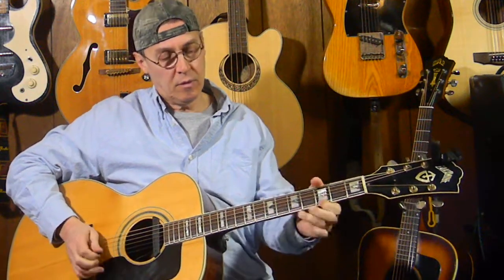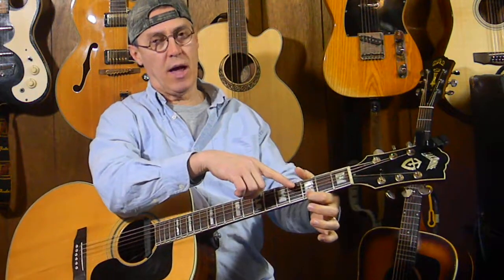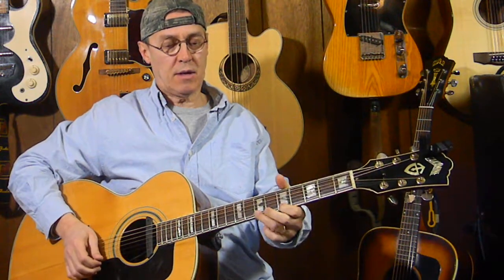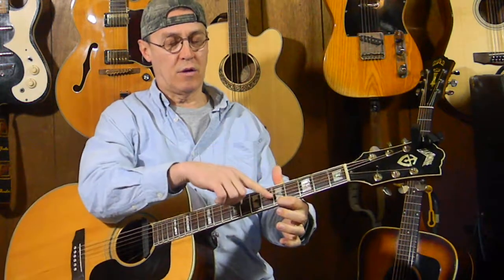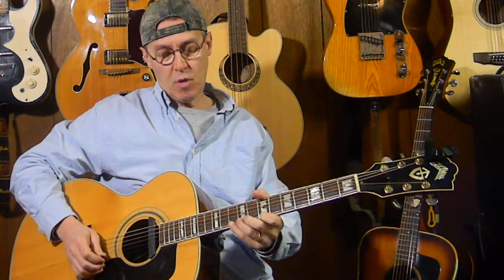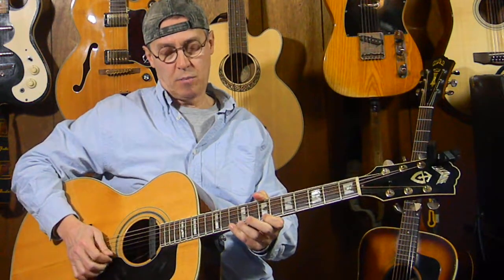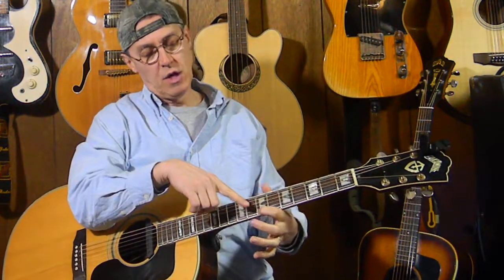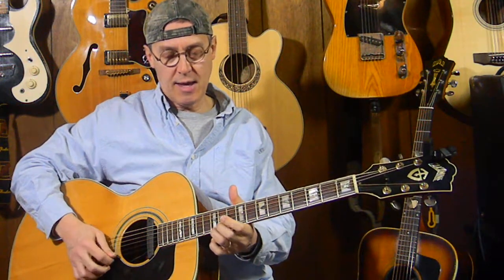Quick Lick #6 - How to Play - Easy Rock/Blues - L81